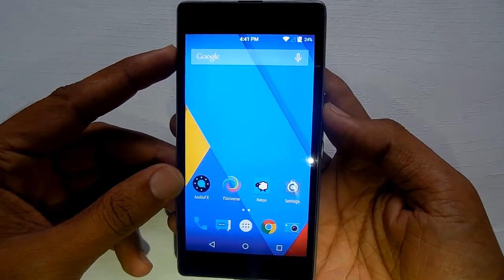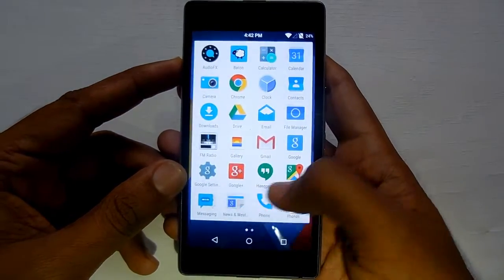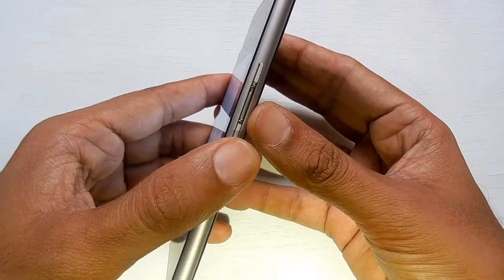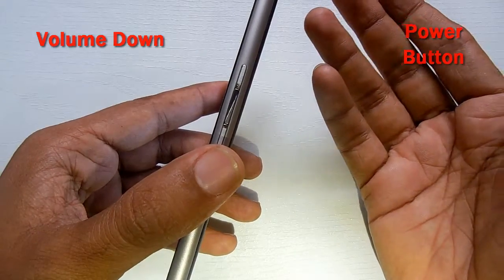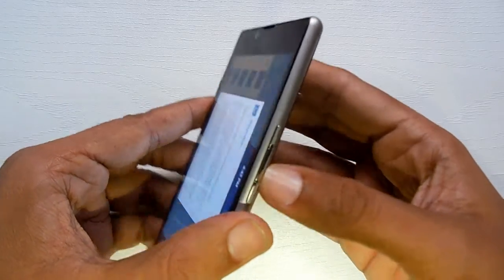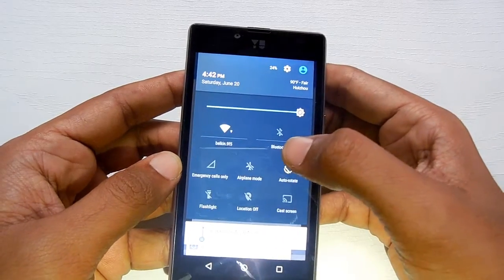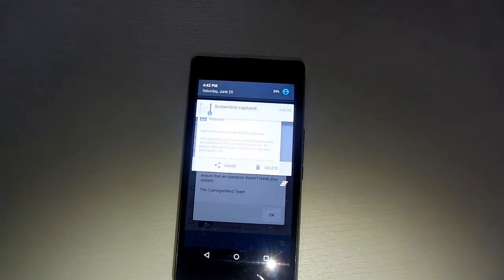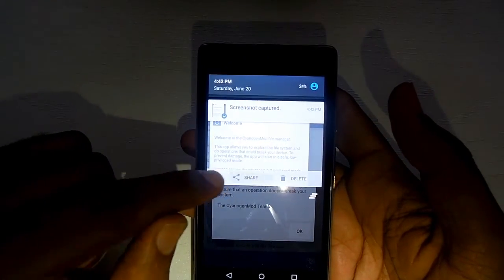How to Take Screenshot on Yu Yuphoria Phone - Screenshot on Yu Phones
In this video checkout how to take screenshot on Micromax Yu Phones[video shows it on Yu Yuphoria YU5010 phone but the process is same for all Yu phones which includes Yu Yureka, Yureka Plus, Yu Yunique and Yu Yuphoria].